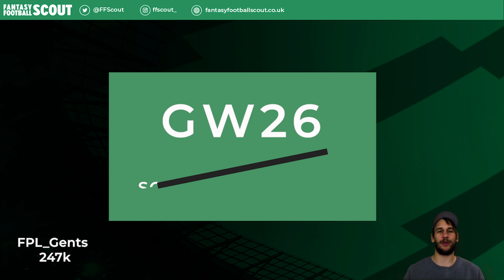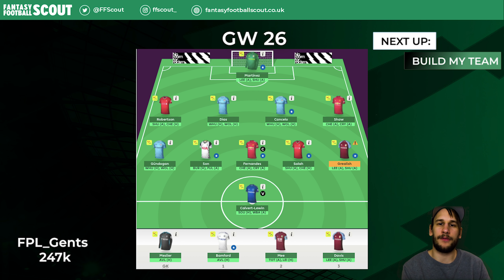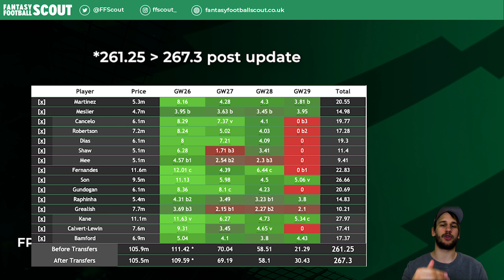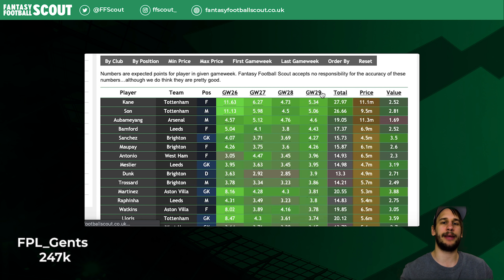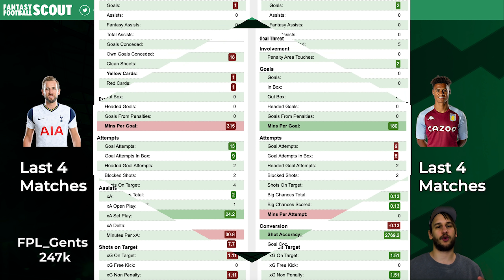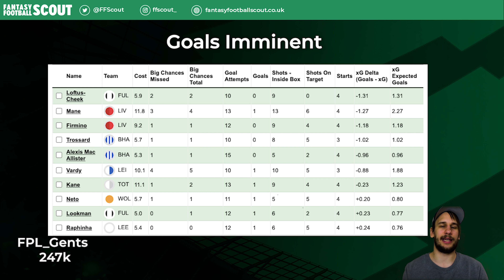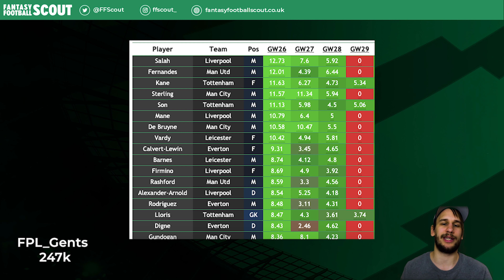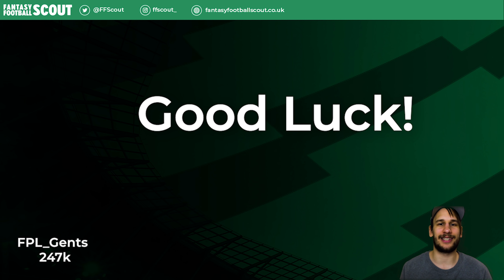FPL Scouting for goals | Team Reveal Gameweek 26 | Fantasy Premier League Tips 2020/21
In this video Oscar from FPL gents runs through his decision making process for picking his FPL team selection for Gameweek 26 as well as answering your questions for GW26.